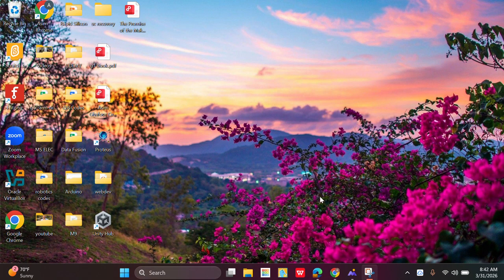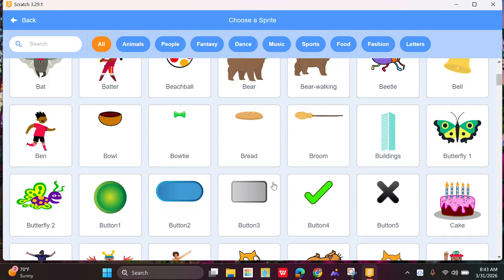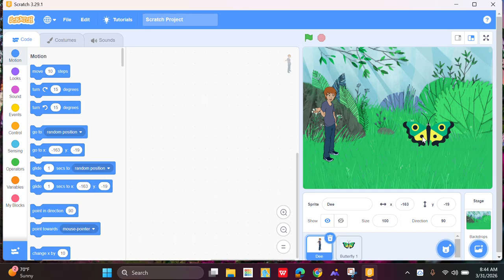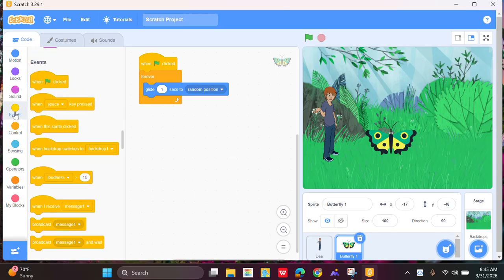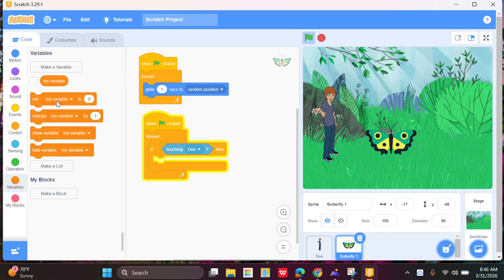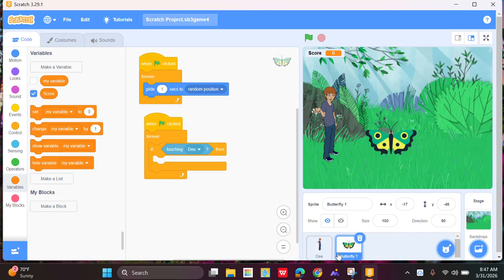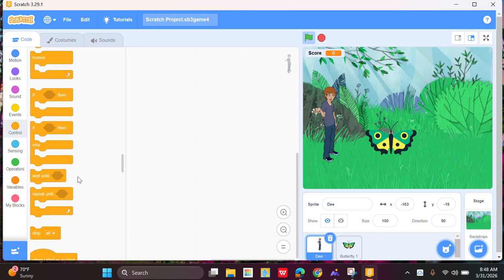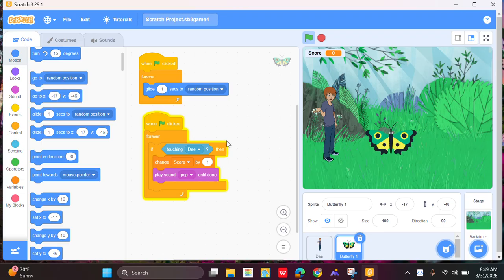Make a CHASING GAME in Scratch (Step-by-Step for Kids)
Learn how to make a chasing game in Scratch step by step! 🎮
This beginner-friendly tutorial is perfect for kids, students, and anyone who wants to start coding in a fun and interactive way.

In this video, I’ll guide you through creating a complete Scratch game where one character chases another using simple logic and coding blocks. By the end, you’ll have your own working game and a strong understanding of Scratch programming basics.

💡 What you will learn:

How to create a chasing game in Scratch
Using motion, sensing, and control blocks
How to add score and timer
Game logic (win/lose conditions)
Making your game interactive and fun

🎯 This tutorial is perfect for:

Students working on Scratch projects

⏱️ Chapters:
00:00 Introduction
00:20 Game Overview
01:10 Adding Sprites
02:30 Movement Code
03:00 Chasing Logic
04:30 Adding Score
05:00 Timer System
06:30 Final Game Demo